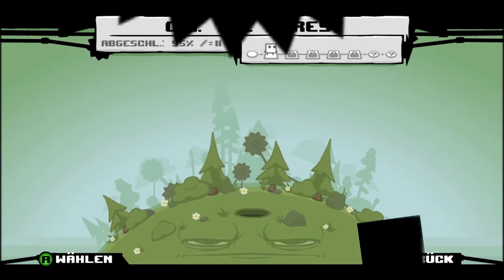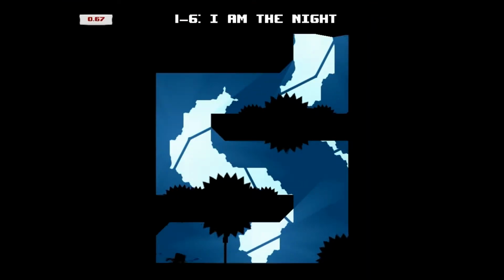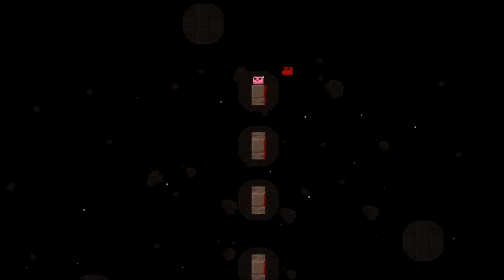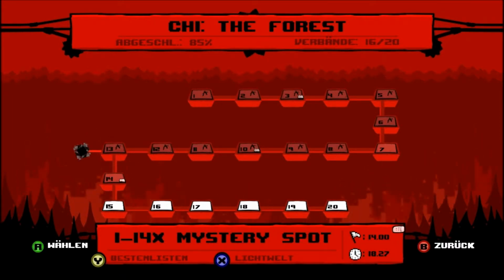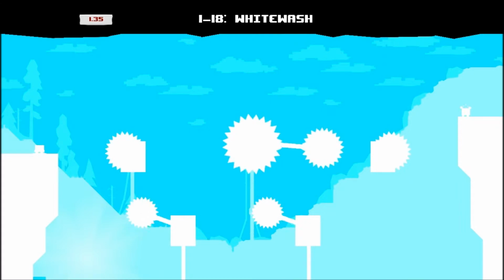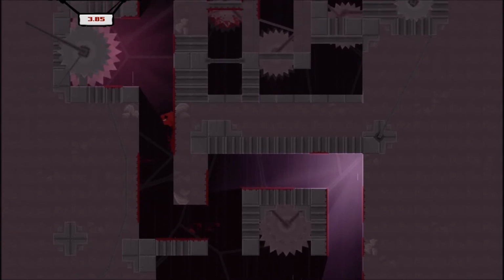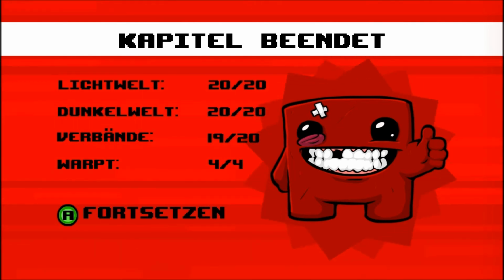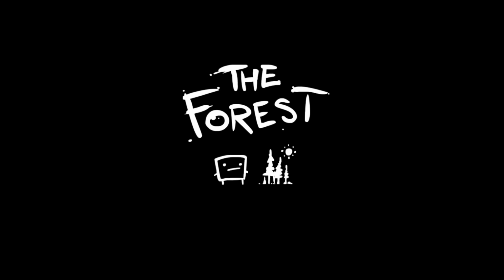Let's Play Super Meat Boy #2 - Not so Nice anymore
So much skill there.. Right, guys? ..right?